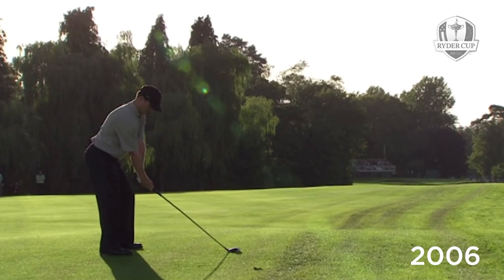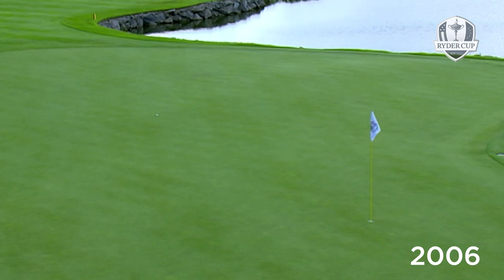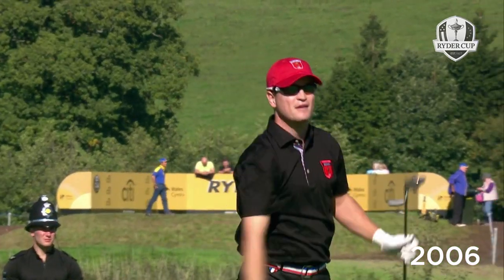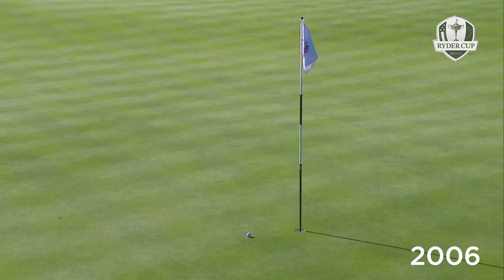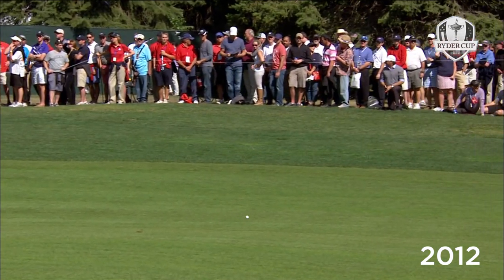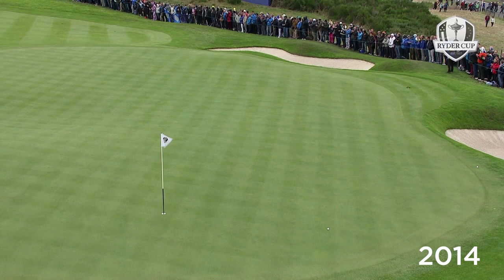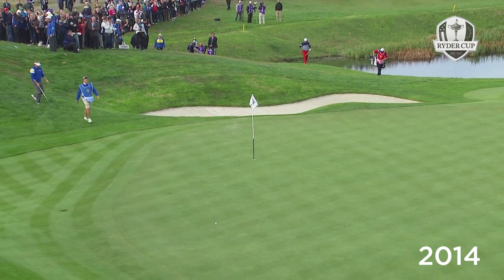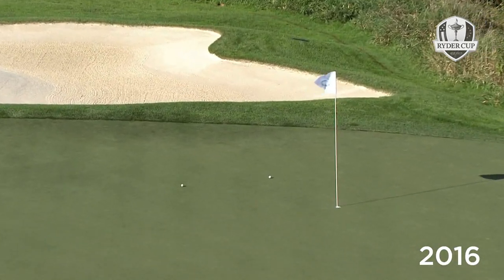Zach Johnson's Swing Through The Years | Swing Evolution | Ryder Cup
See how 2023 U.S. Ryder Cup Captain Zach Johnson's swing has evolved through the years.

Every two years, 24 of the best players from Europe and the United States go head-to-head in match play competition. Drama, tension, incredible golf, camaraderie and sportsmanship are served in equal measure, captivating an audience of millions around the world. It’s an event that transcends sport, yet remains true to the spirit of its founder, Samuel Ryder.

Facebook: Ryder Cup European Team and Ryder Cup USA